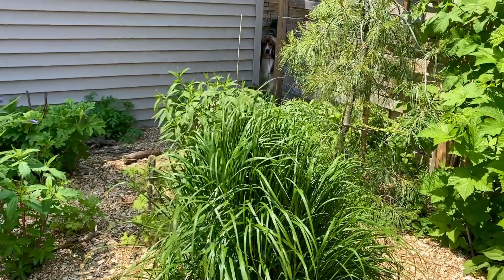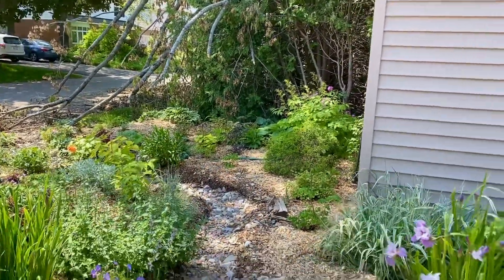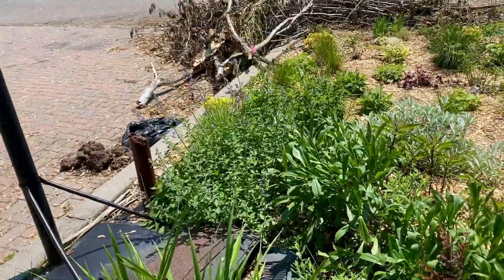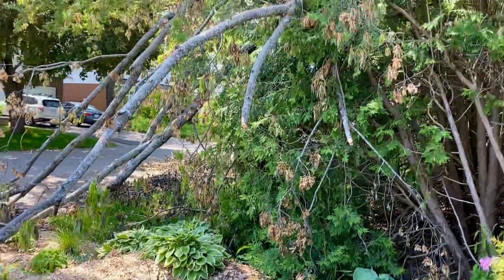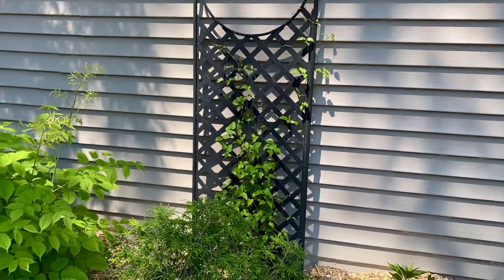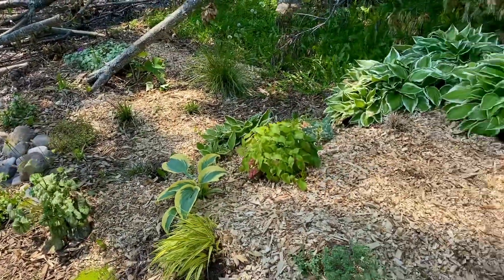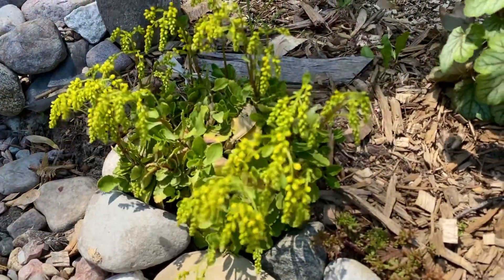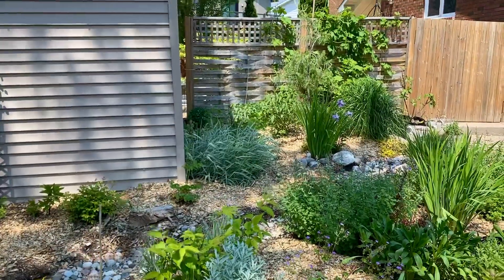Semi-shade garden walk through May 31 2022